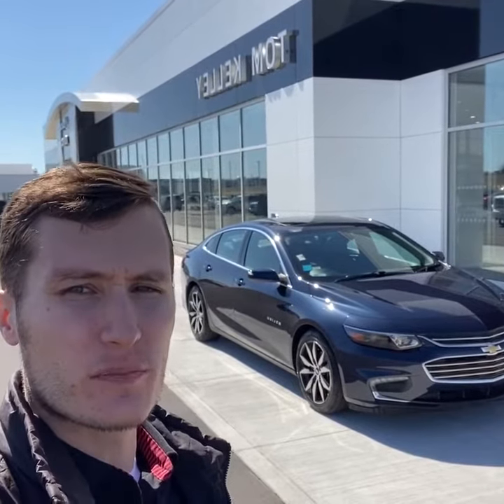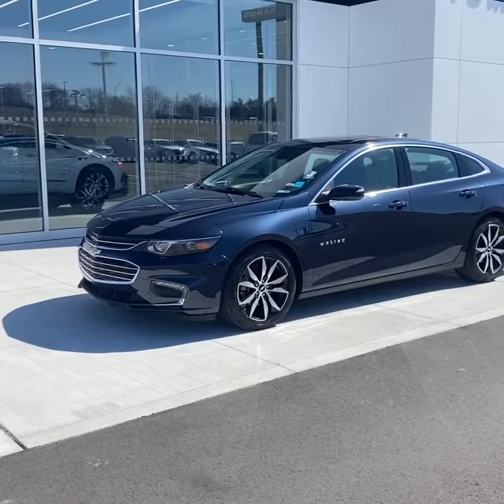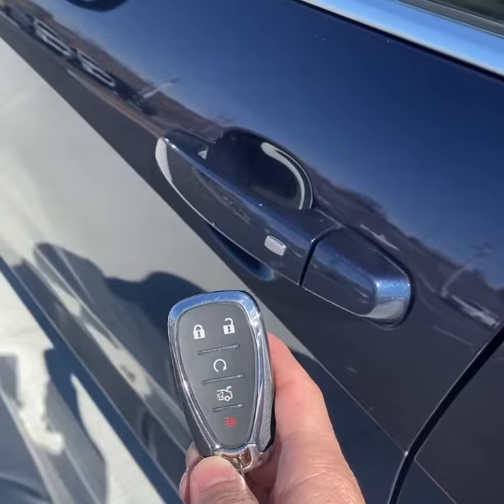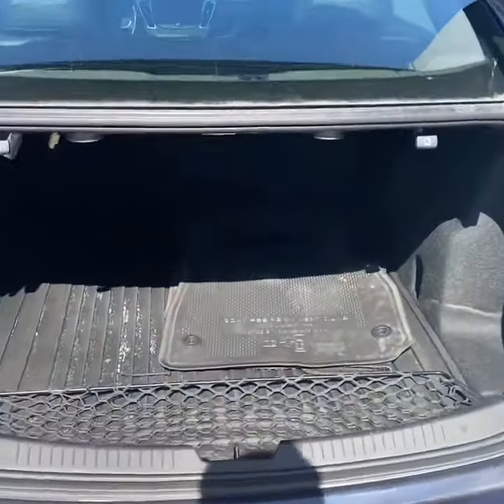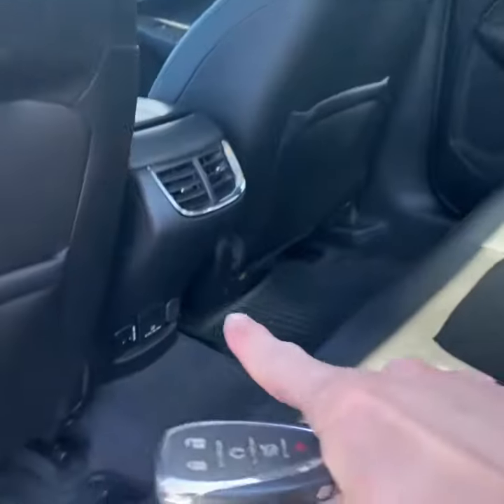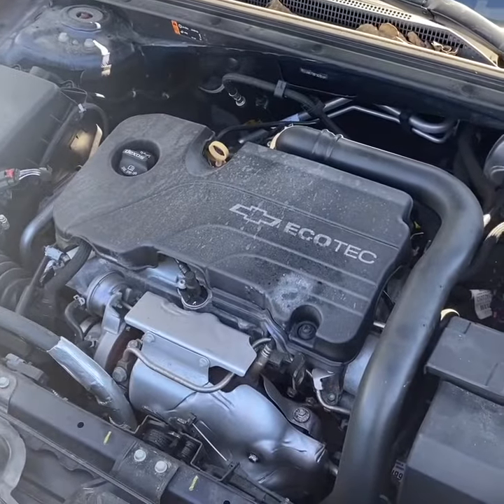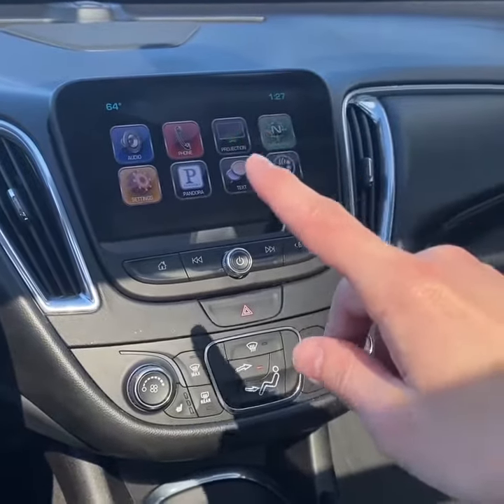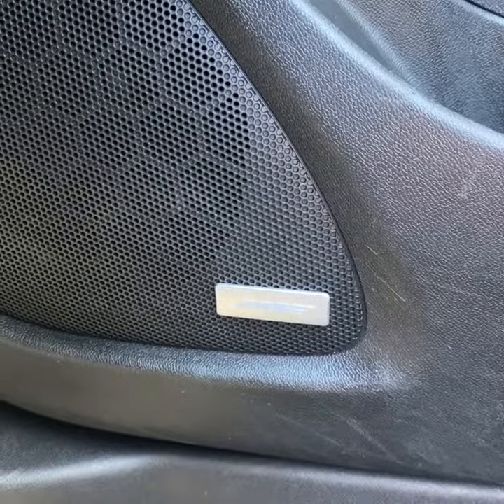* SOLD * Inventory Spotlight 🚨 2016 Chevrolet Malibu LT - 67K Miles